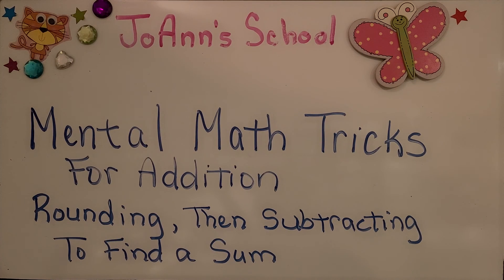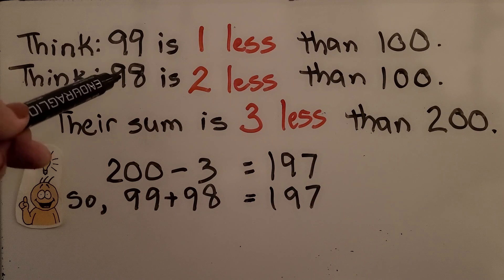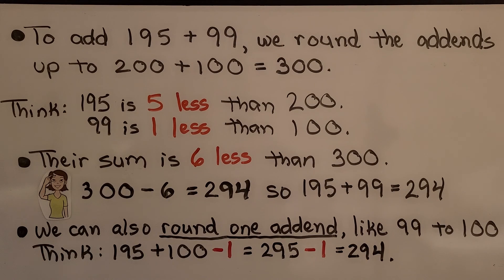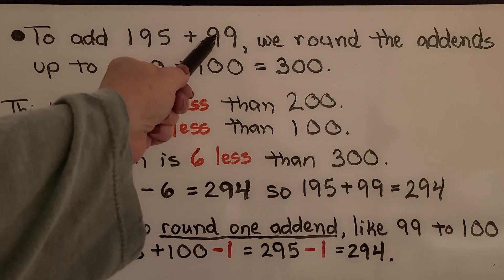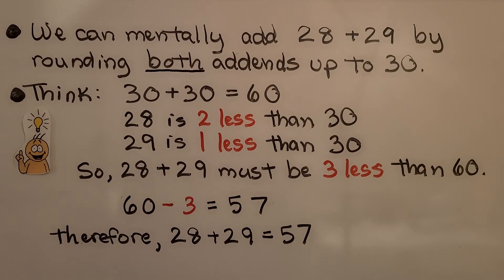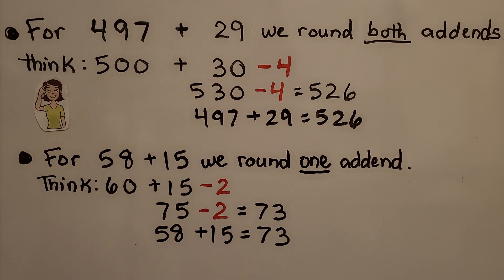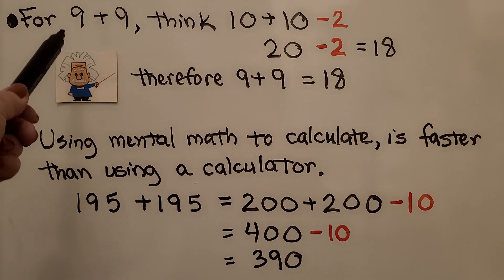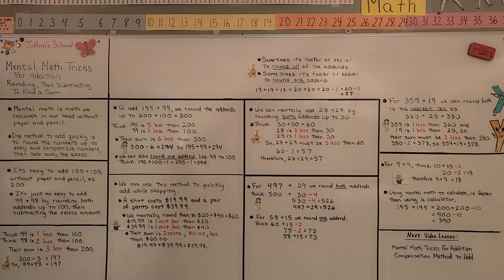Mental Math Tricks, Round Up, Then Subtract To Find a Sum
I show you how to add numbers mentally by rounding them up to easy and compatible numbers, then subtracting the excess amount. Mental addition is useful when shopping, or when we just need a quick sum.

With a YOUTUBE SUPER THANKS which directly supports my channel
or